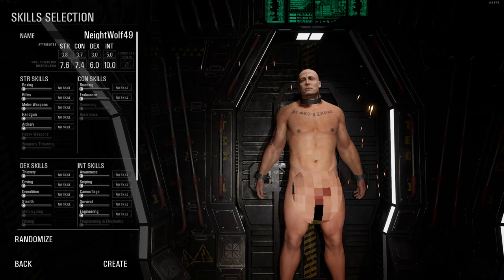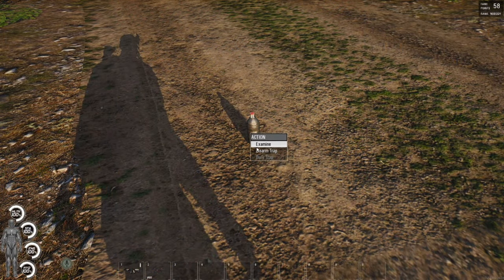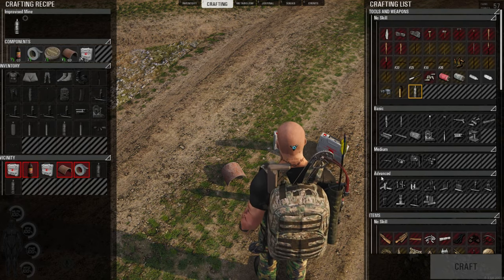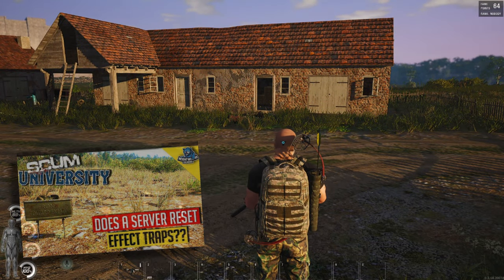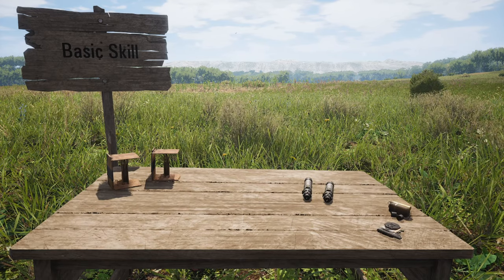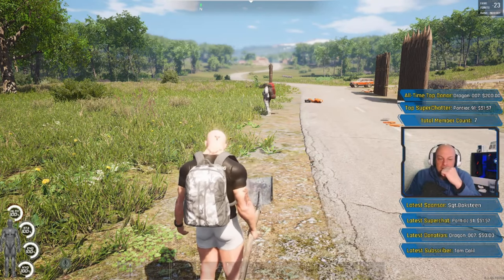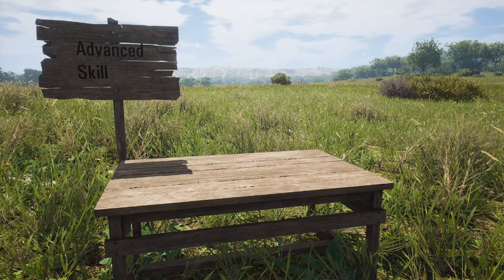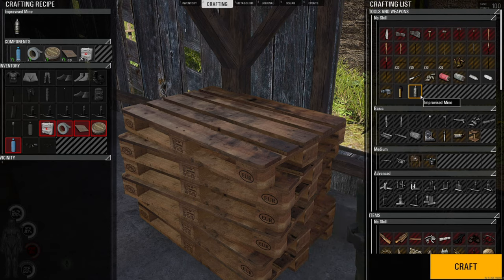SCUM Demolition Skill: Guide to Explosive Traps in SCUM [SCUM Tutorial]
The SCUM Demolition skill was added in the v.3 SCUM update. This SCUM tutorial is a guide to the new demolition skill covering explosive traps, claymore mines, improvised explosives and tips and tricks for placing these new devices.

Channel Sponsors at the 'Delta Wolf - Hunter' or 'Beta Wolf' level receive a shout out on every video and livestream description. As of this video, the following members qualify:

Become a Channel Sponsor by clicking the "Join Button" or following this link and selecting a Sponsorship tier with associated perks

Thank you for your continued support to NeightWolf49 Gaming.

JOIN & GROW THE WOLFPACK: Please LIKE the video if you found value in the content, COMMENT if you have any questions or anything to add, SUBSCRIBE (and hit that bell) to be notified when new content is posted